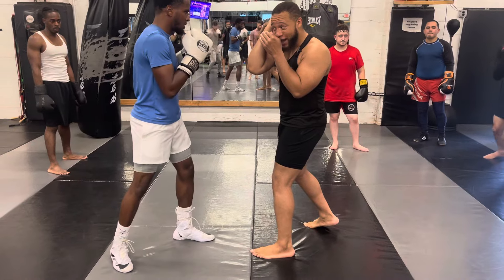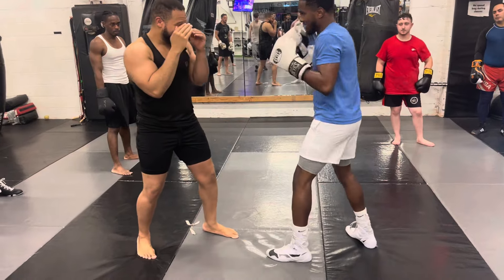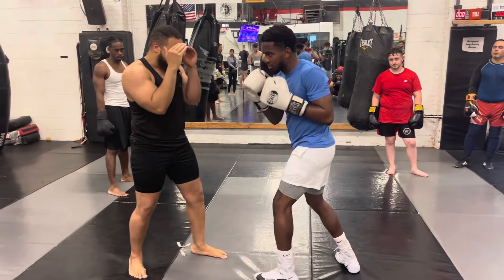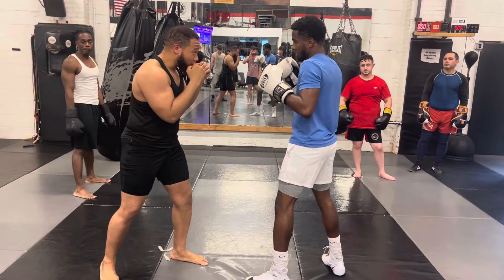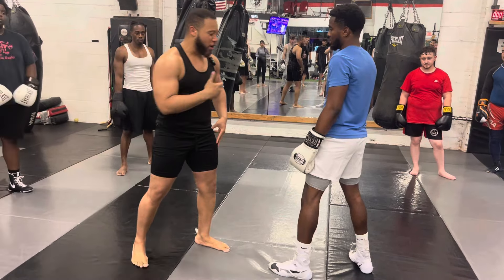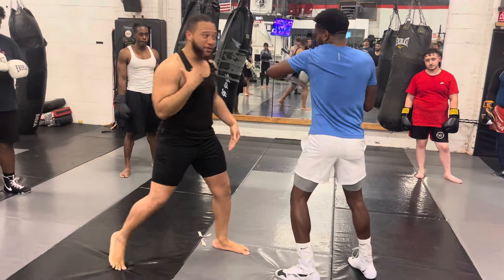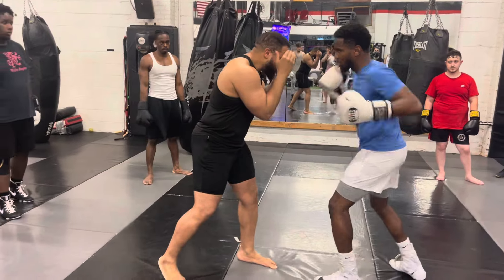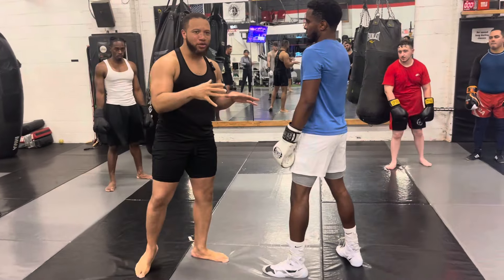3 Ways to Defend The Lead Hook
In this video we go over a few options on how to defend the lead hook. These are not all options, but a few that will get you started on your defensive mastery against the lead hook.